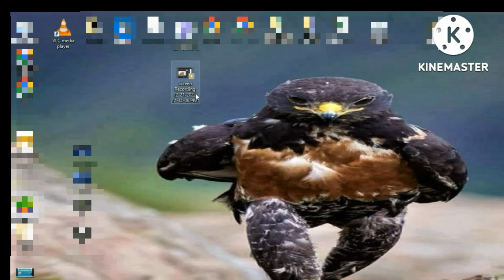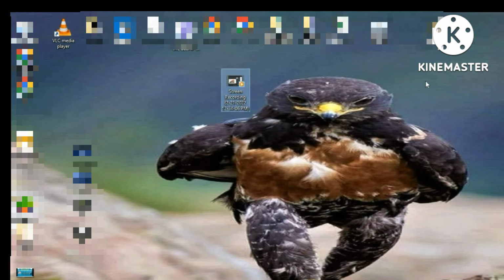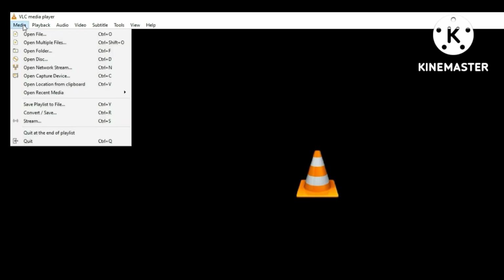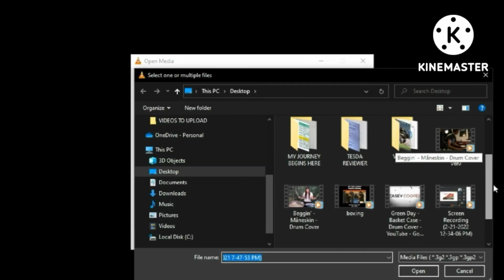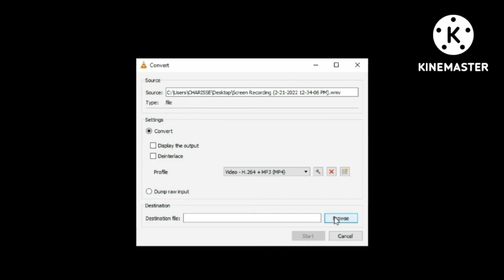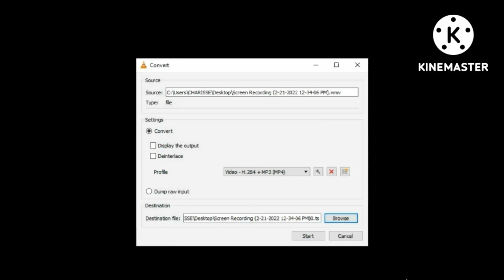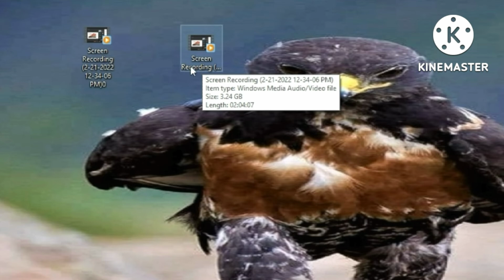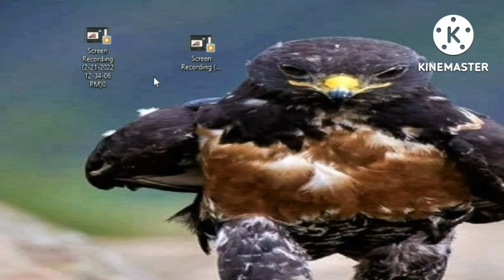How To Reduce Large Video Files (without losing quality)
In this video, we’ll be showing you how to compress video without losing quality. Compressing reduces the file size of a video so it takes up less space on your hard drive. For example, 3Gb video can be compressed into an 600MB video with no visible difference. And we’ll show you how to do it.

You can also watch my video about:
How To Screen Record On PC and How To Download VLC Media Player